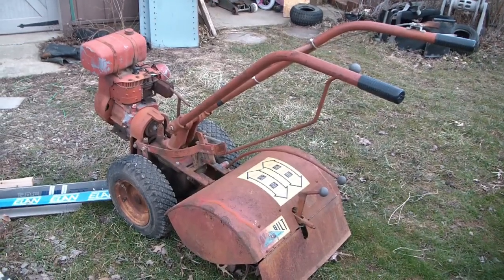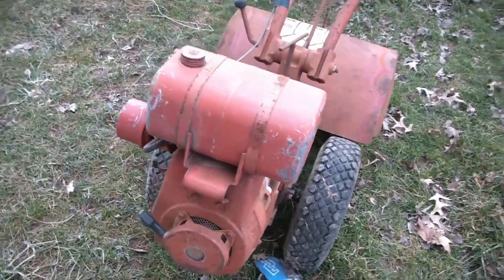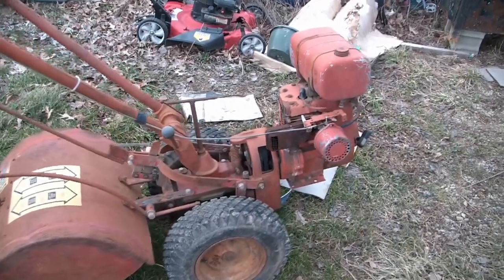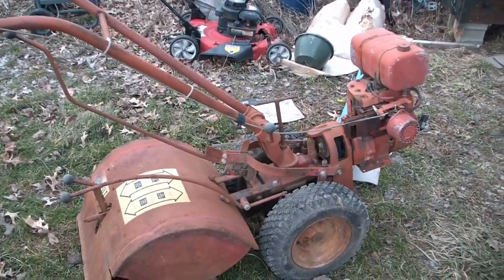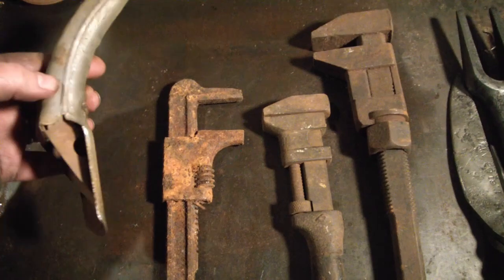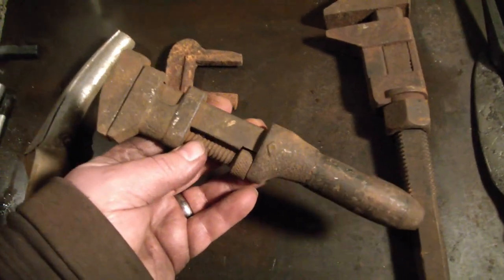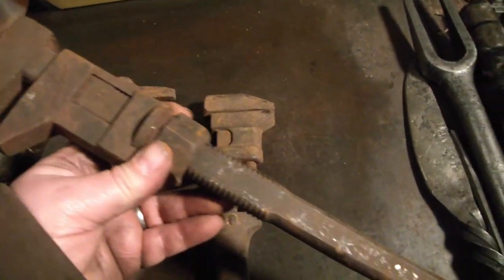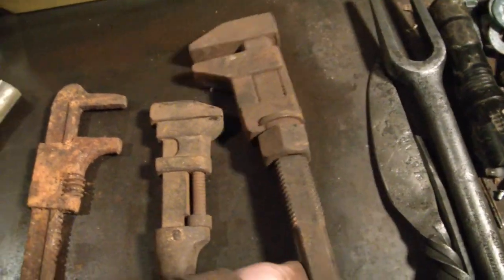Freebies Round THREE